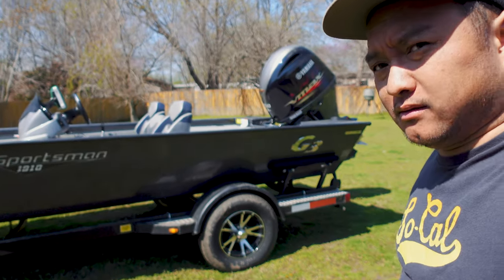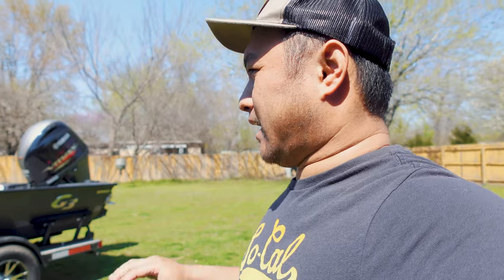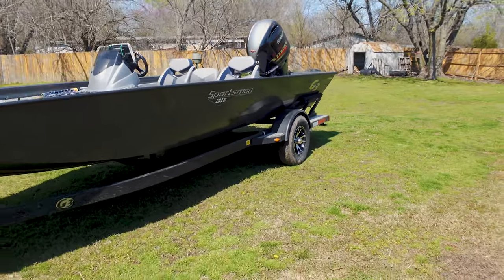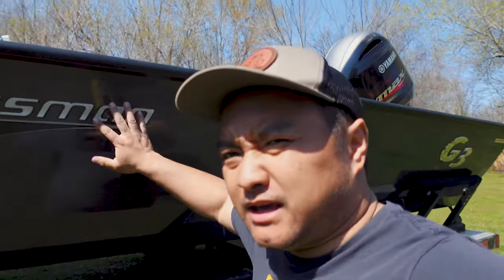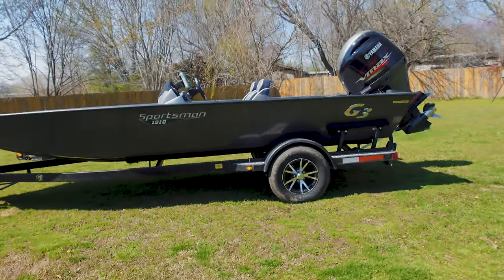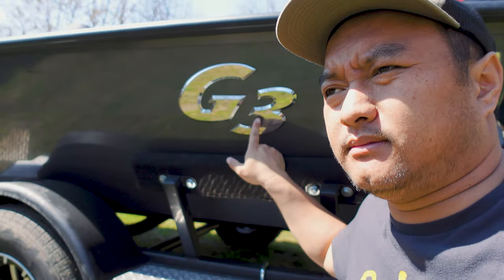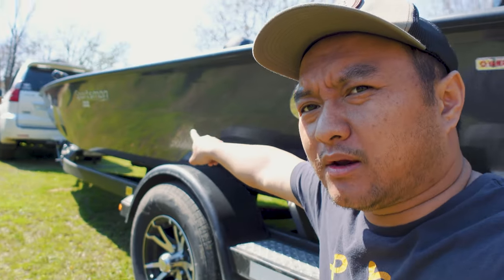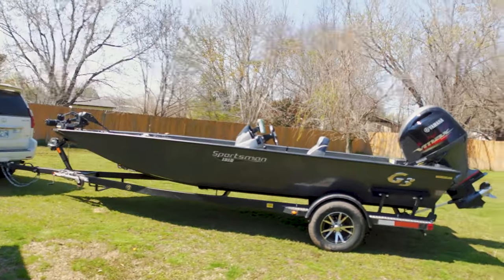No more Boat Decals, Let me know what you think - G3 Sportsman 1910 - OOW Outdoors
Decided to take of the decals.  Loving the simple look.  I would like your feedback though.